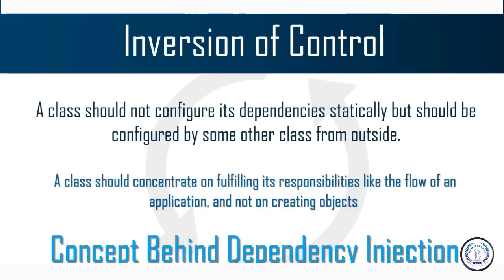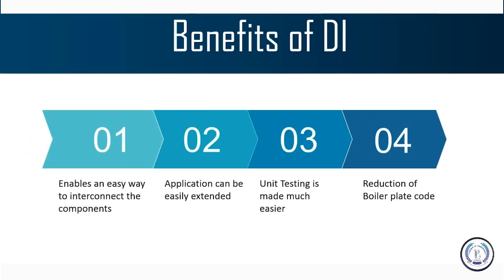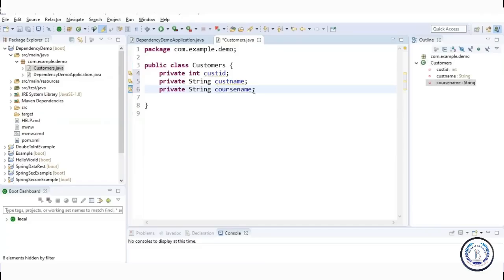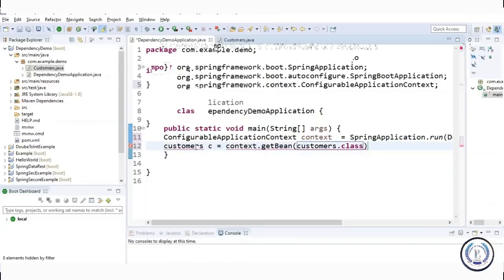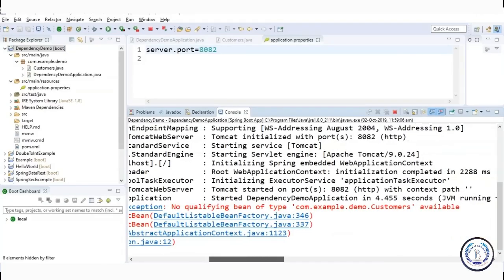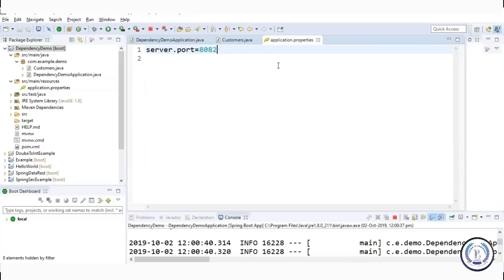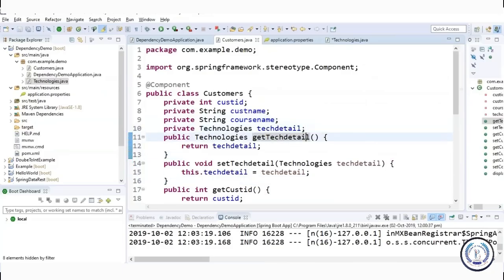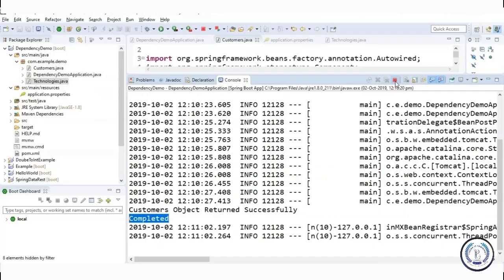03 - Inversion of Control to Auto wire